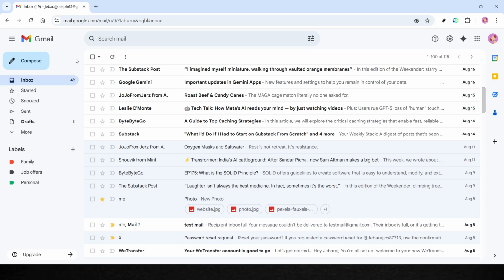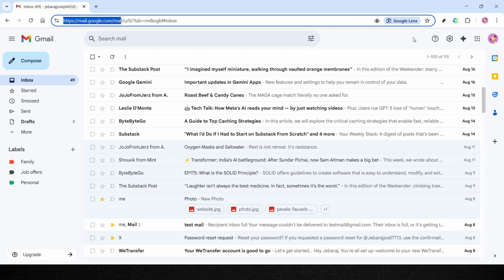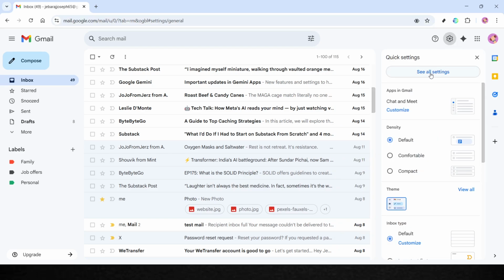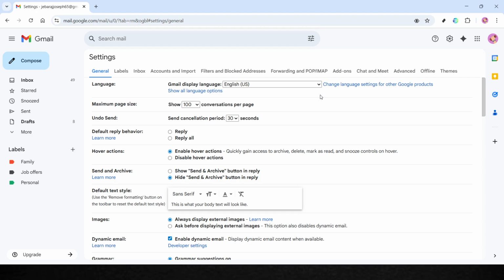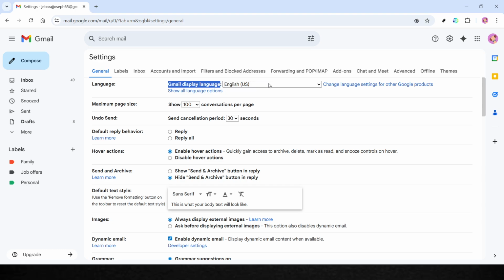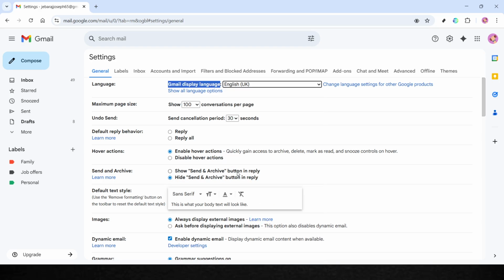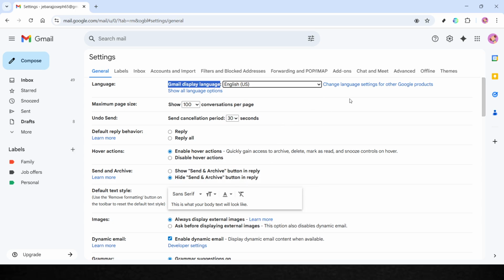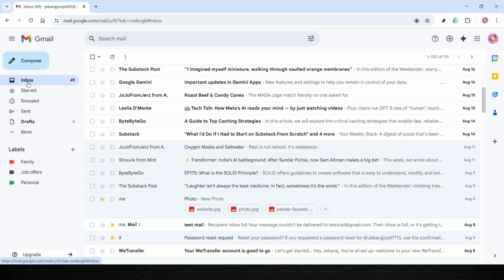How To Change the Formatting of Dates in Gmail 2025 (Step By Step)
Learn How To Change the Formatting of Dates in Gmail 2025 (Step By Step)